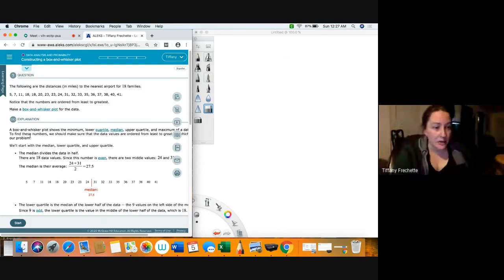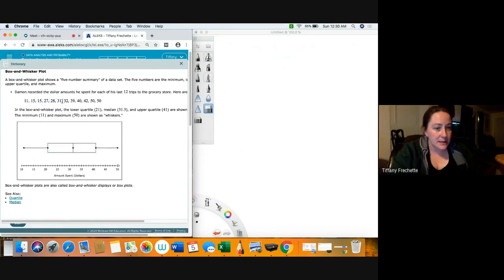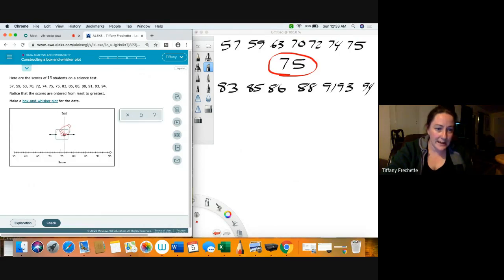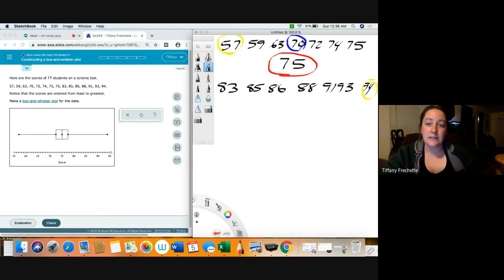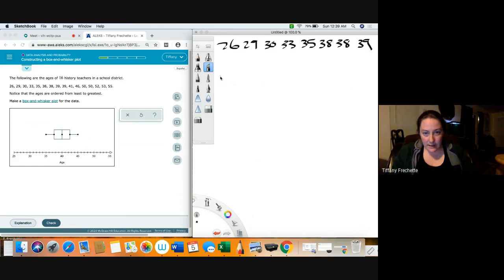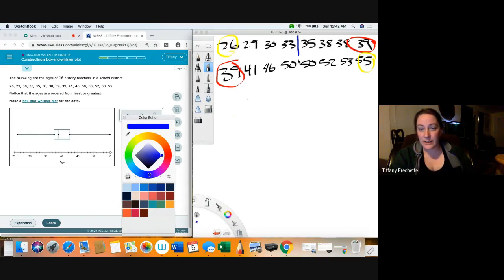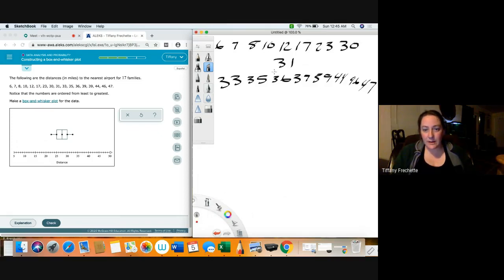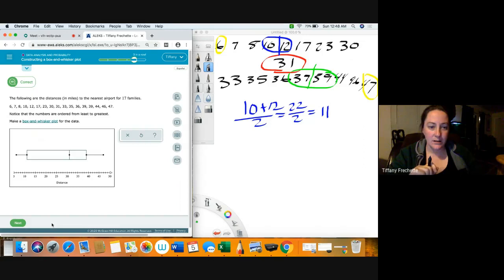Constructing a Box and Whisker Plot